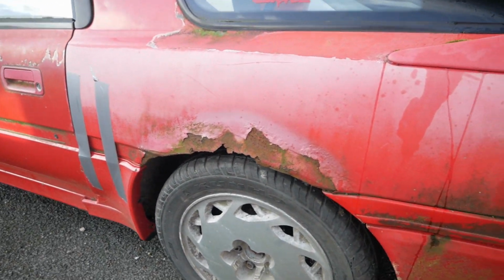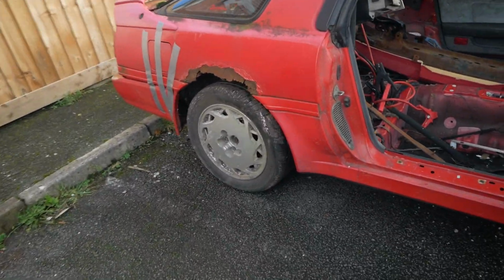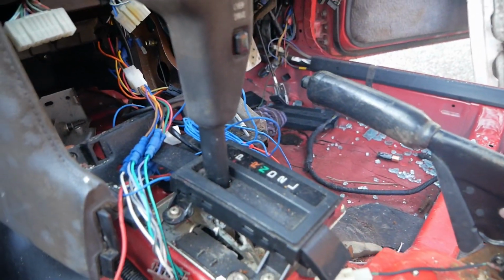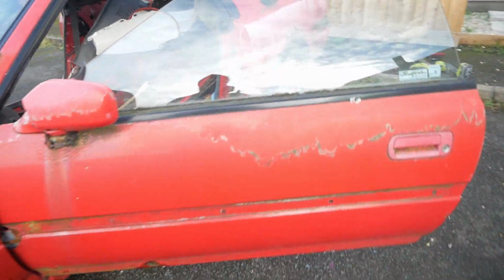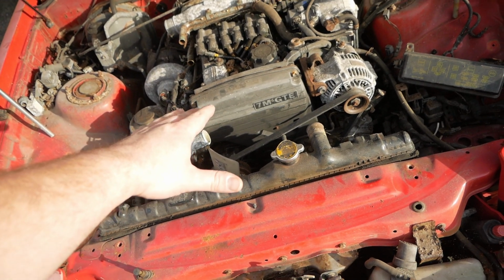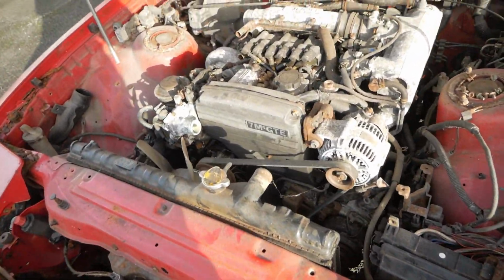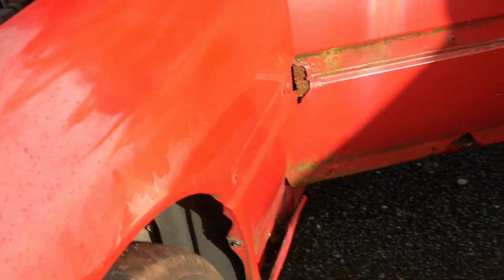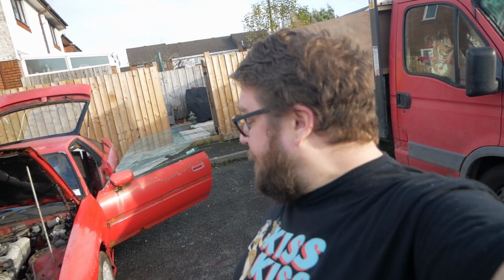A PROPER look around my Supra!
Now that I've got my supramk3 at home, let's take a proper look around it!